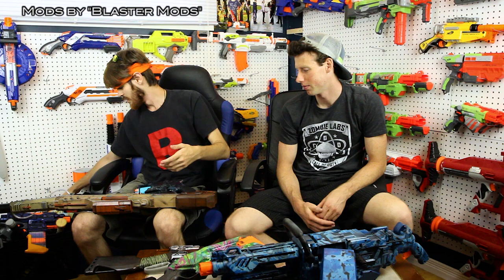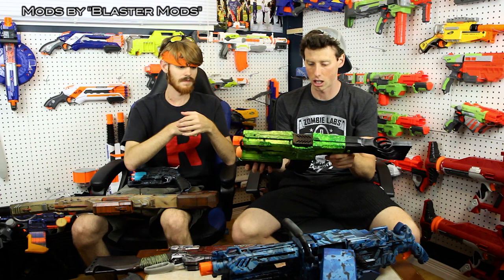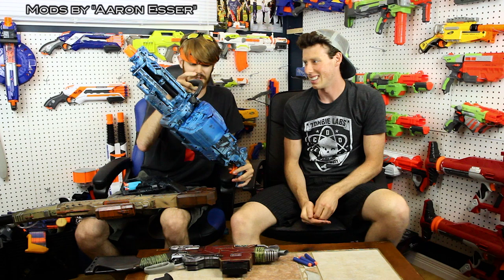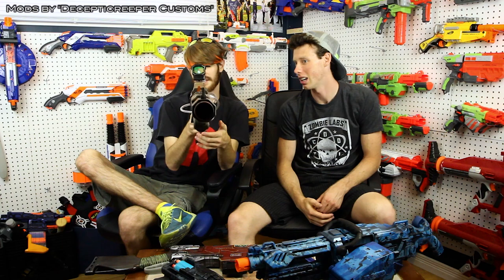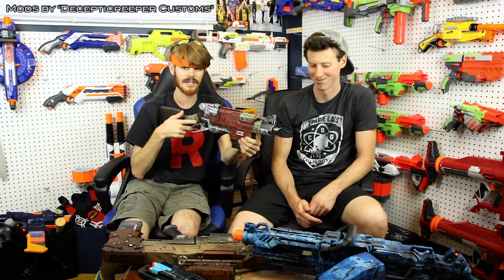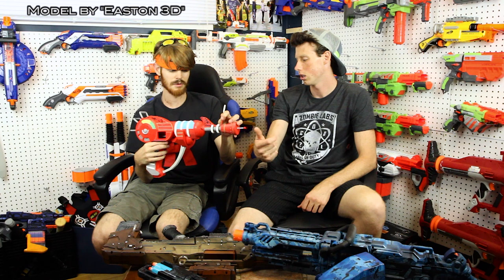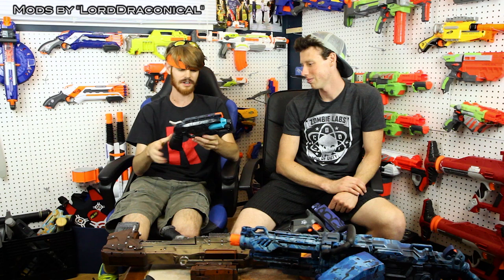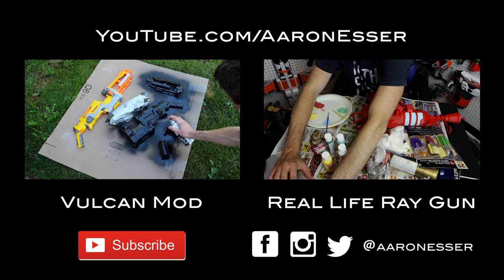PACK-A-PUNCHED GUNS / BLASTERS FOR NERF ZOMBIES (feat. LordDraconical)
LordDrac and I show off the awesome modded Pack-A-Punched Nerf blasters/guns for Nerf meets Call of Duty: ZOMBIES 2.0! Zombies 2.0 come out October 13, 2016.

3D Ray Gun by Easton 3D:

Aaron Esser
260 Indian Rd S
Sarnia, ON, N7T 3W0
Canada